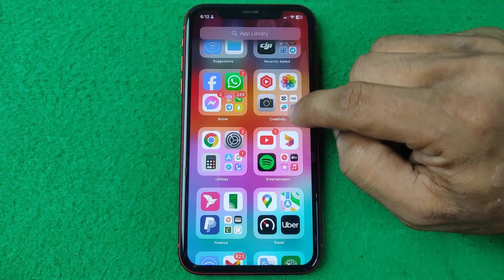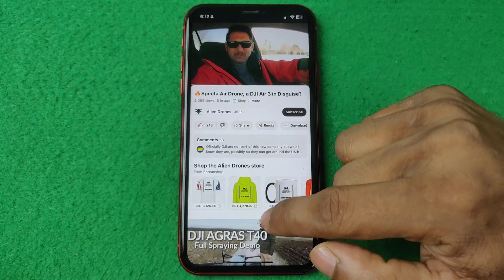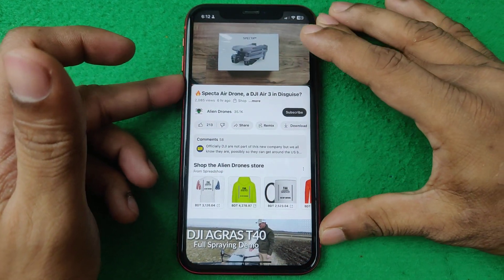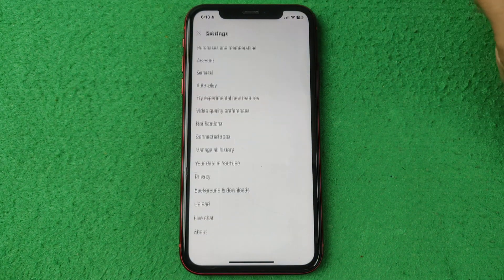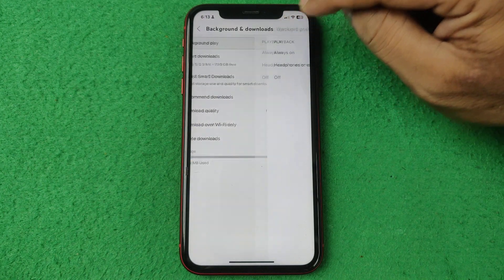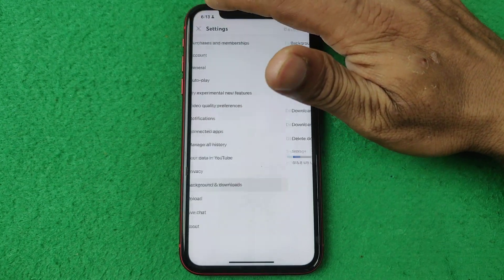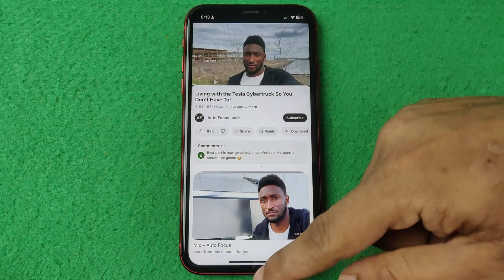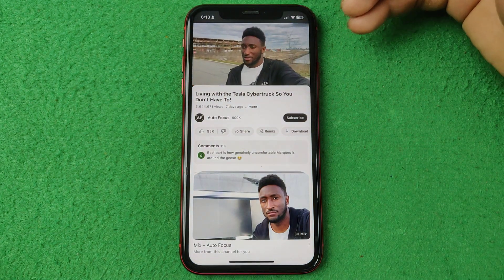How to Turn off Background Play on YouTube Premium | Full Guide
In this video i show you how to turn off background play on YouTube premium